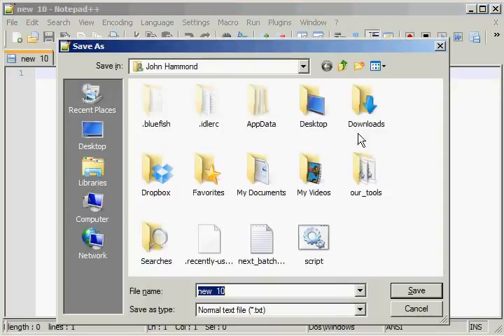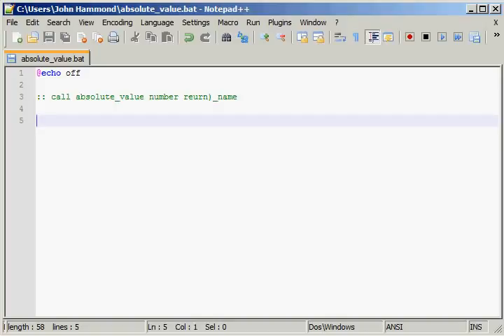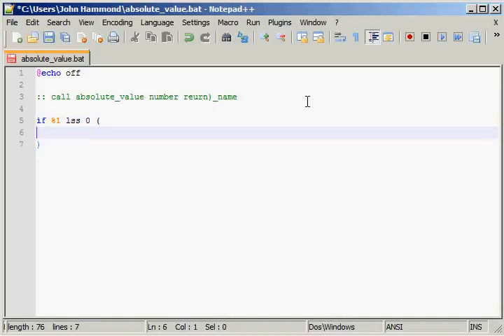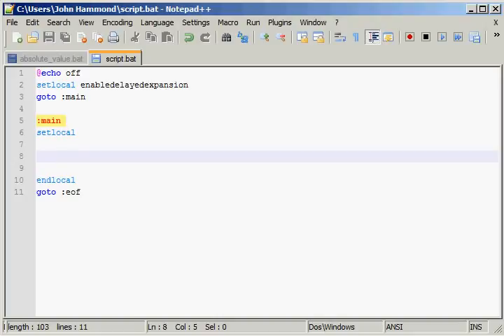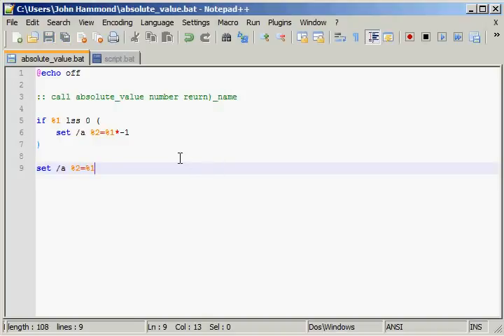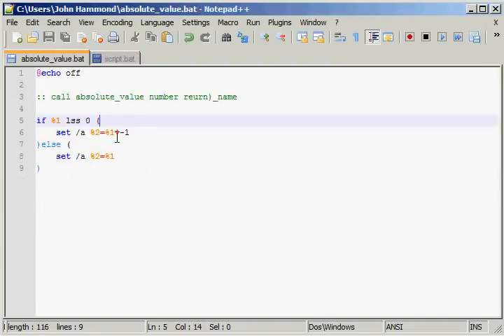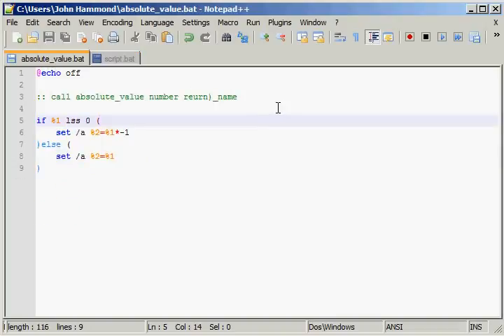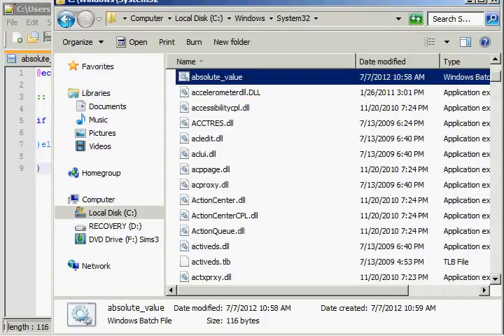Batch 67 Absolute Value Function